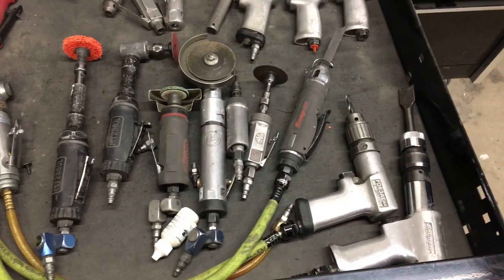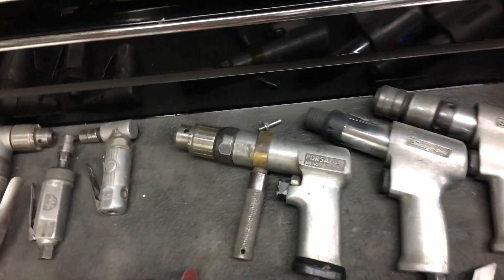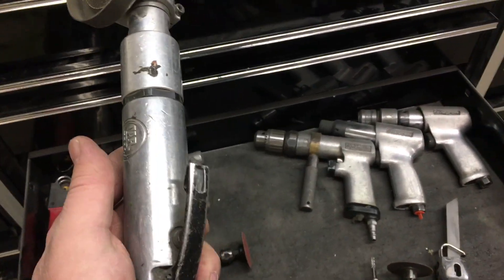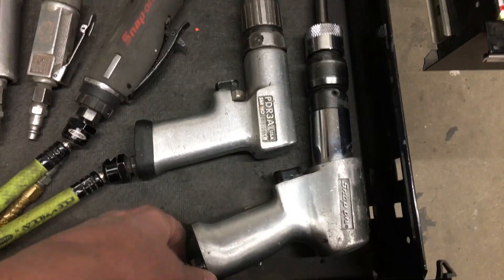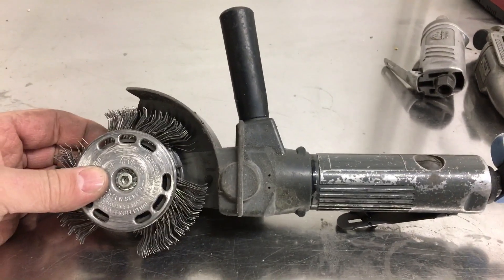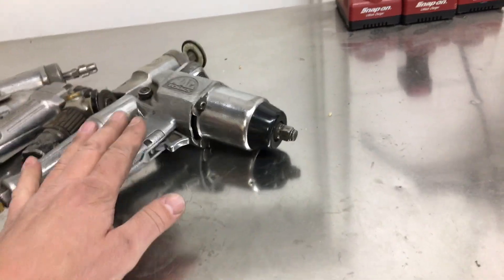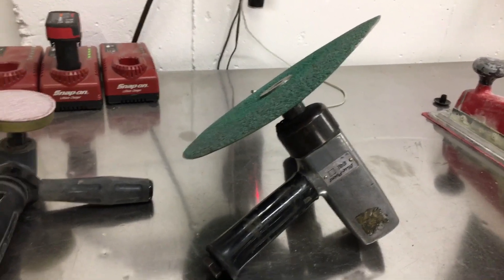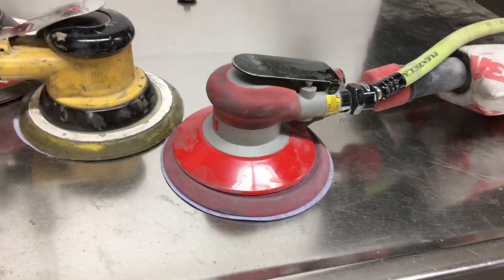Auto Body Shop Tools, air tools.